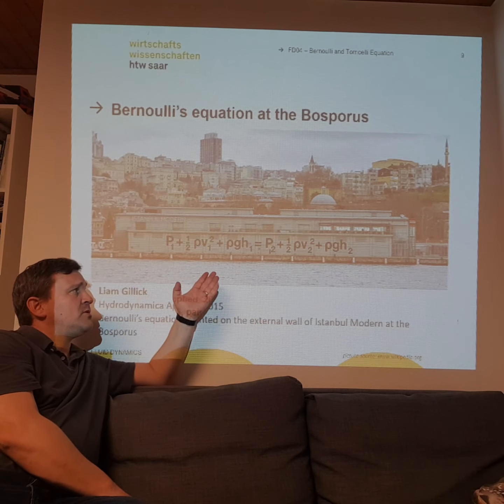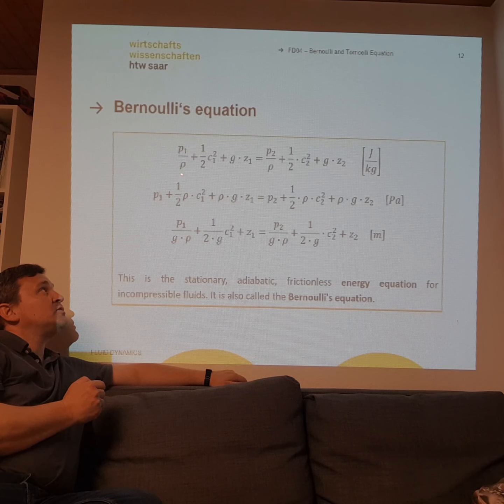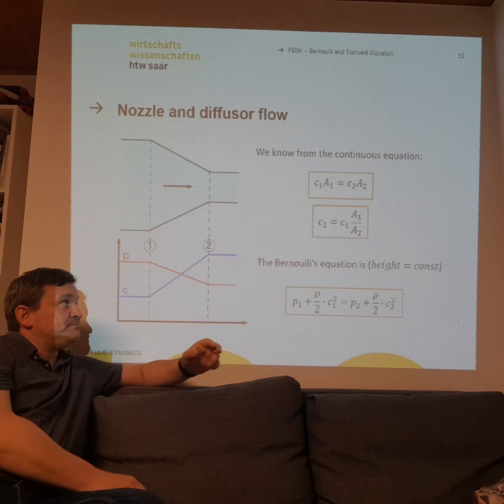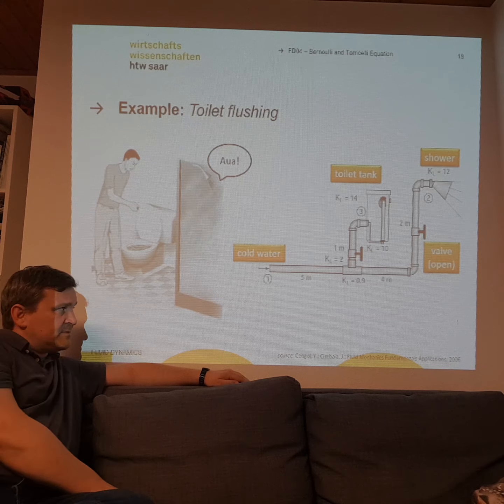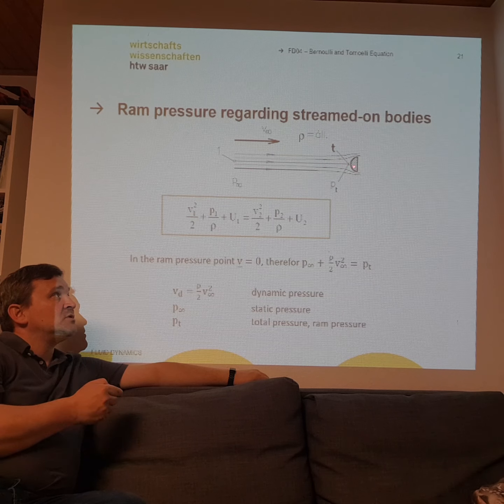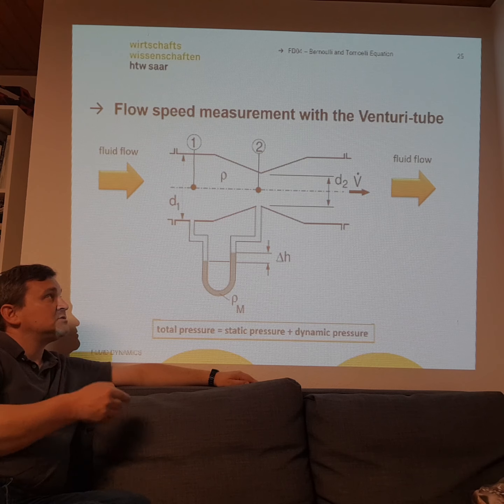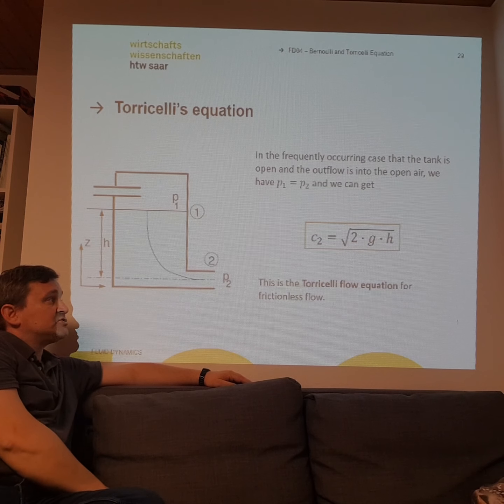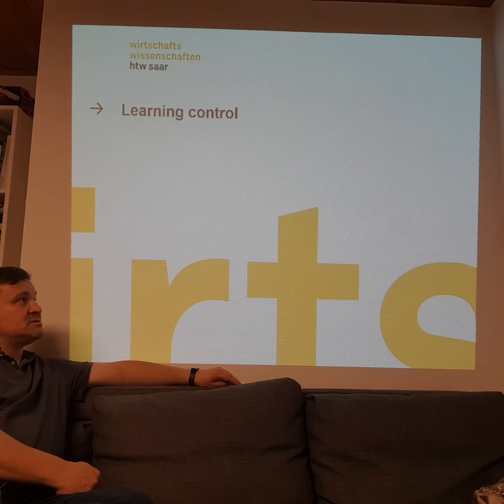Fd0402Fd0401 - Fluid Dynamics - Chapter04 P01: Bernoulli and Toricelli Equation